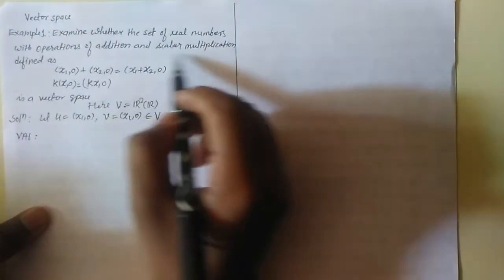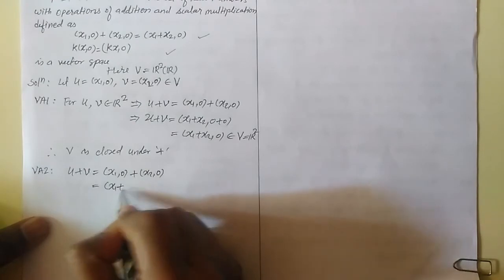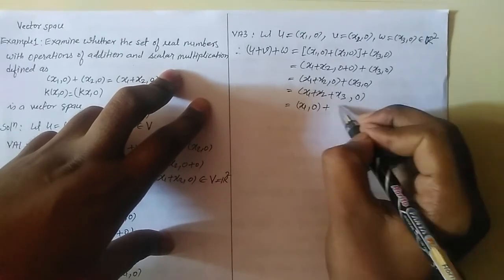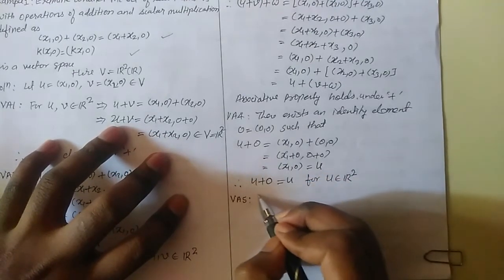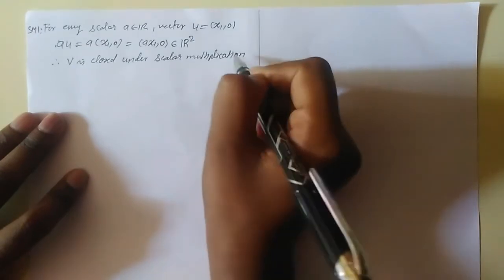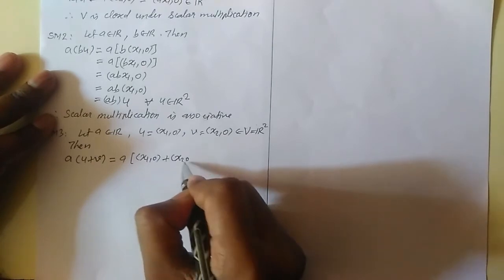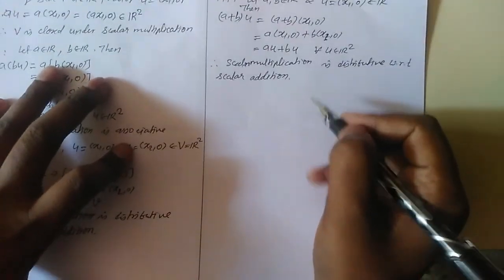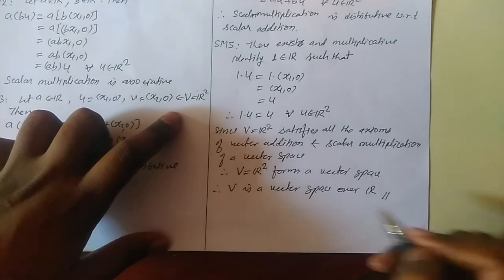Linear Algebra||Example Of Vector Space part-1| How to prove given set is a vector space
Example Of Vector Space part-1| How to prove given set is a vector space

Hello friends,
Welcome to the my channel MATH MYSTERY

This video contains example of a vector space Part-I in a simple way. We will make good video which will provide help for you.
Note that this channel has been created only for the learner not for time pass people, specially, those who hate mathematics, please leave respectful comment & support. Your suggestion always will be appreciated.